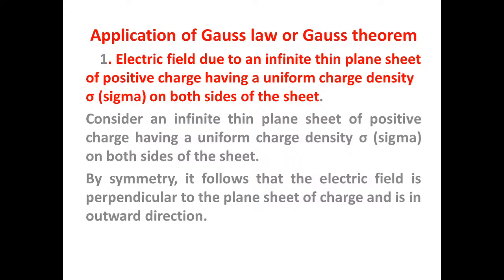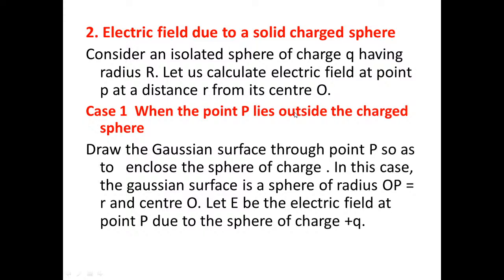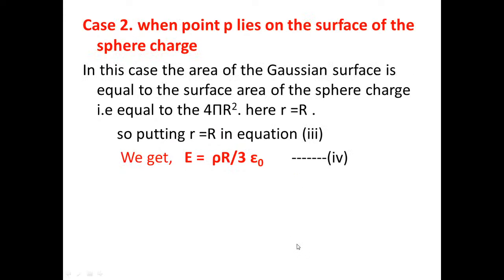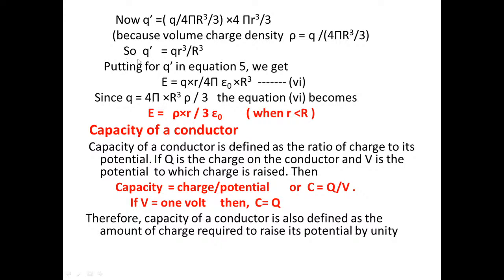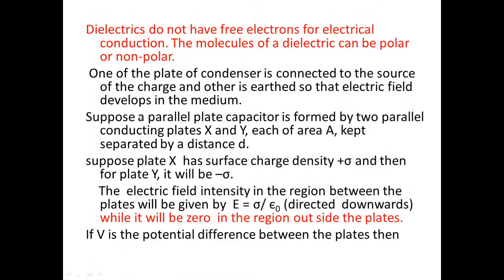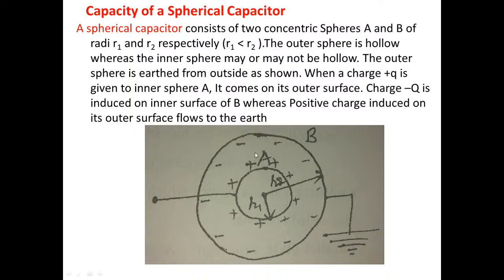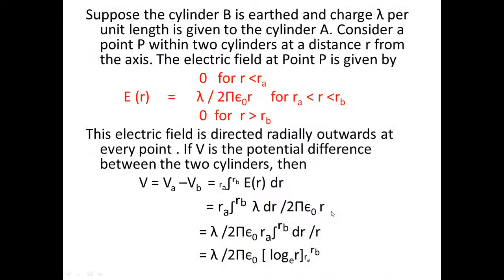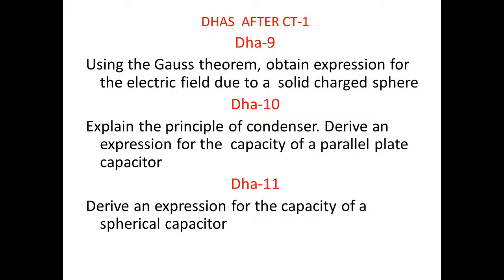Applied Physics 13 Nov 2020